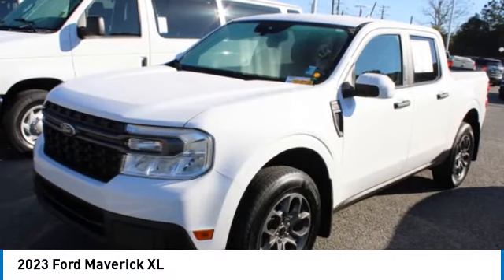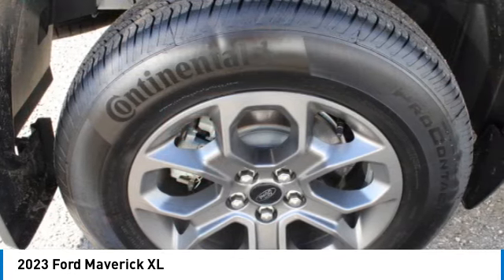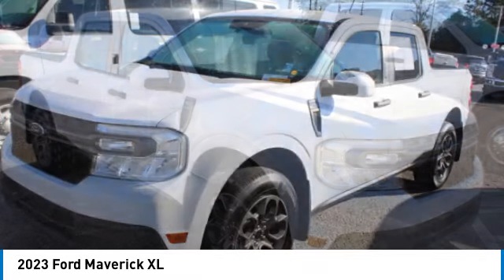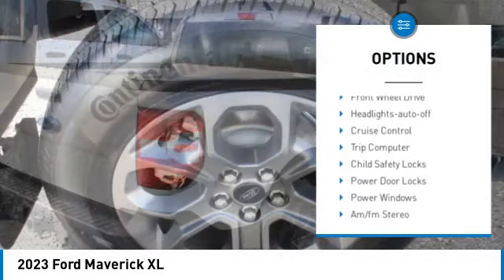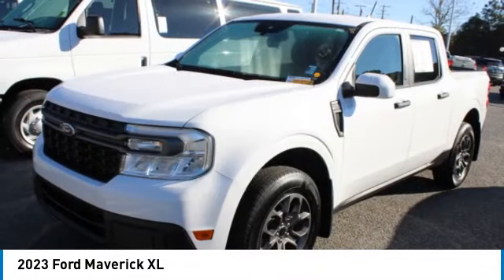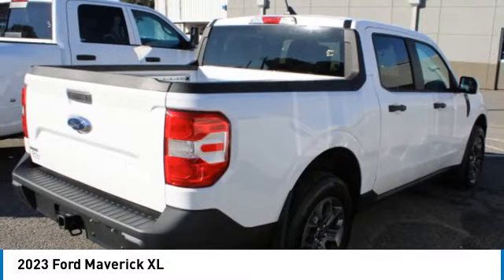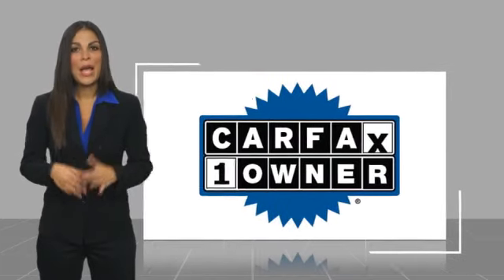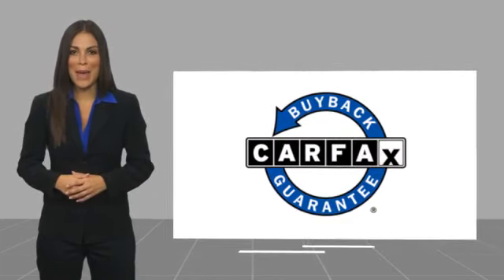2023 Ford Maverick P4212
2023 Ford Maverick XL

617 N. Main St.

You'll love this 2023 Ford Maverick. This is a crew cab pickup you'll want to take home. Call and get in touch with Keith Hawthorne Ford directly, and be the first to open the crew cab pickup door today!